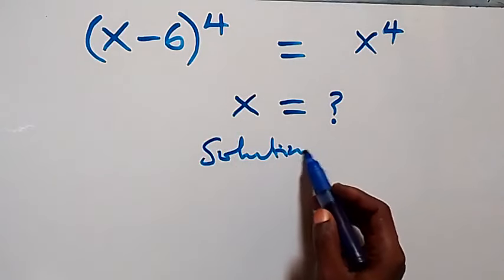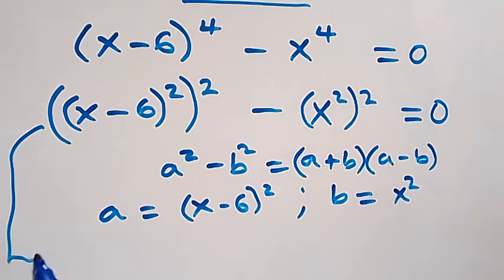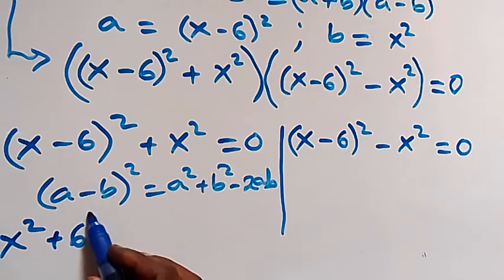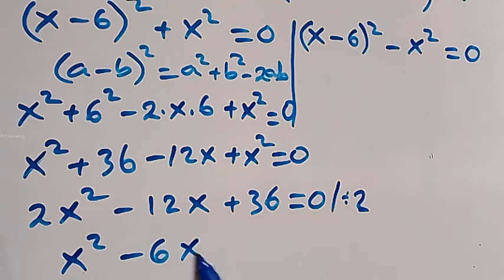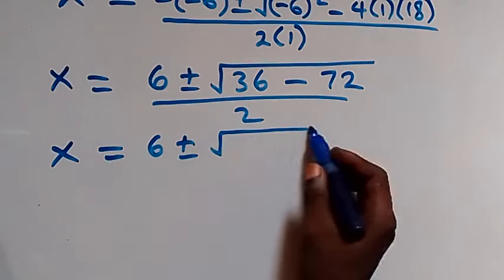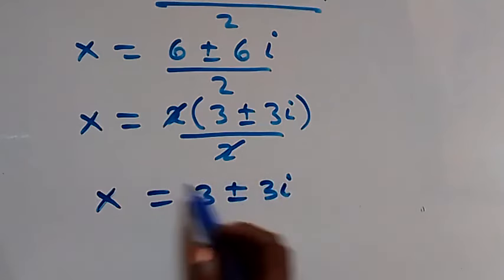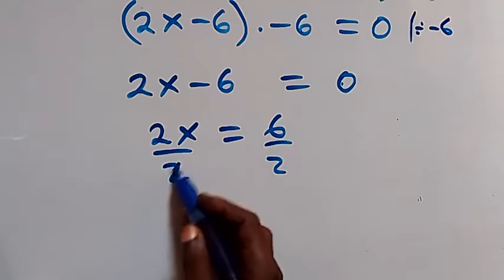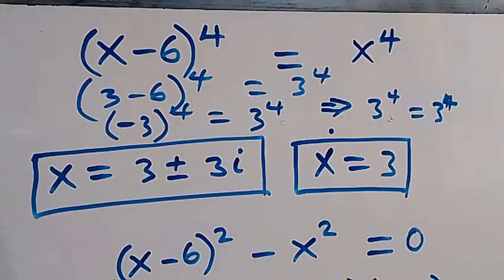Japanese | Can you solve this? | Math Olympiad Problem